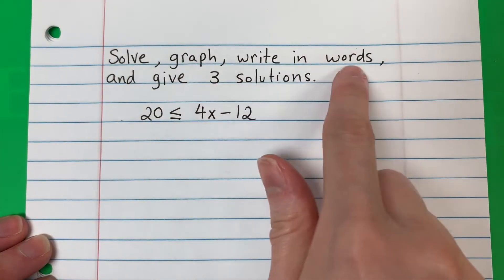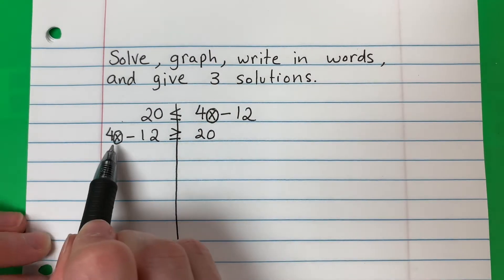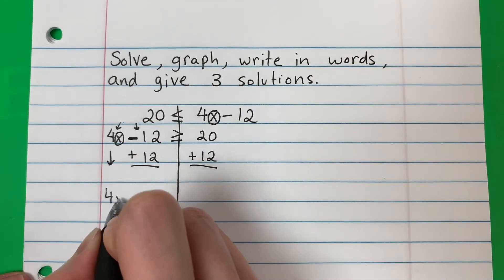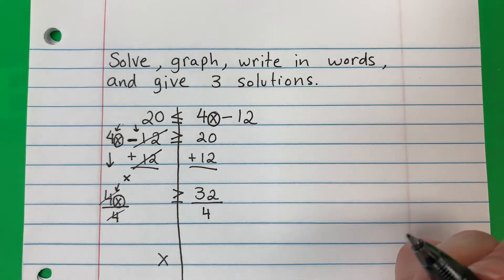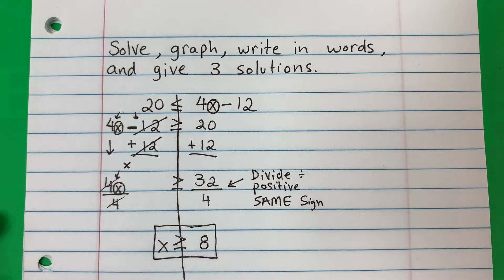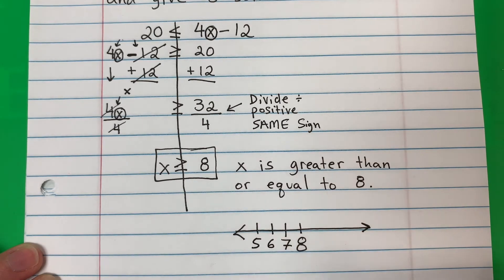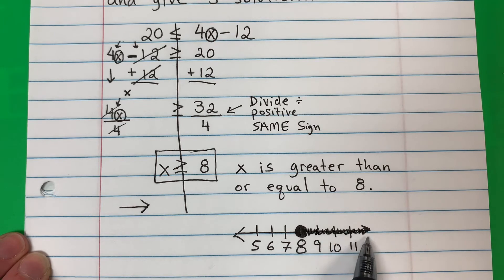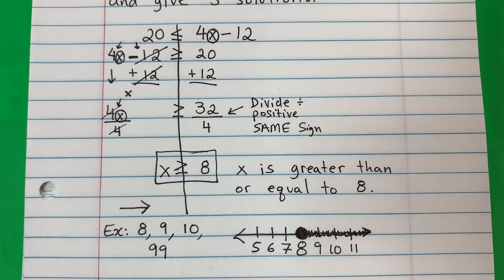Solving Inequalities: 20 Is Less Than Or Equal To 4x-12